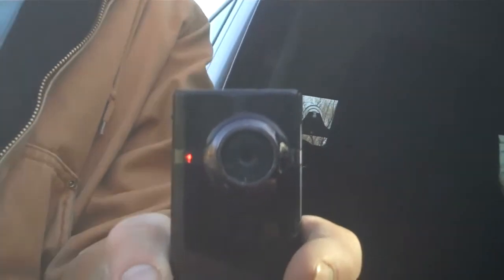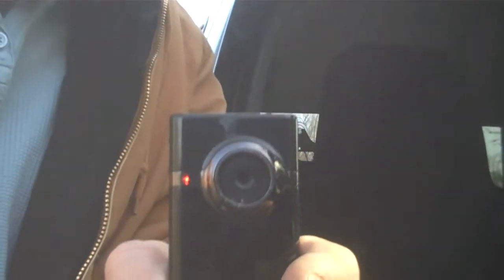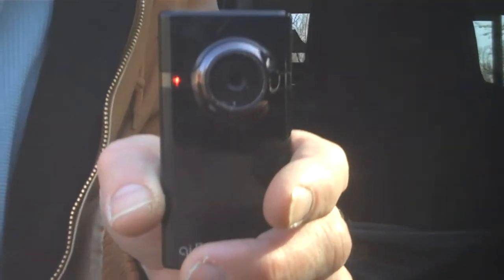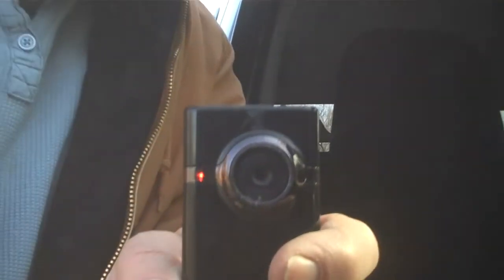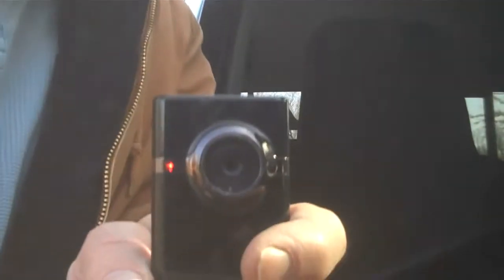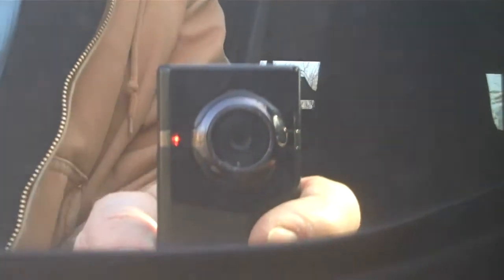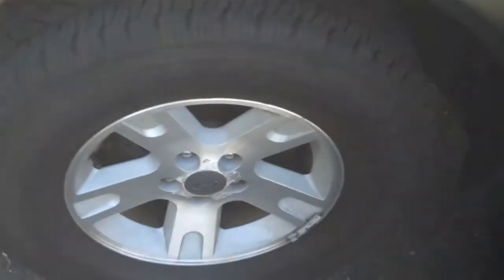Flip camera CRUSHED by truck!